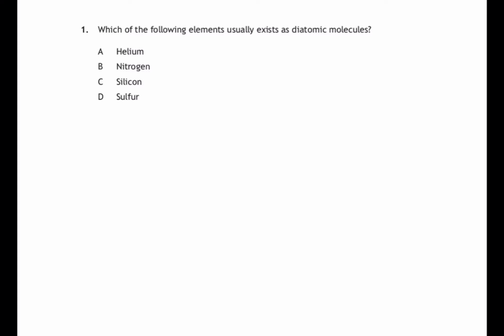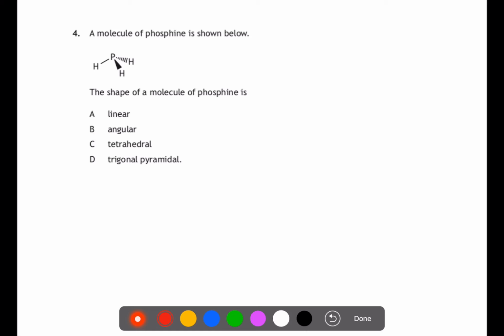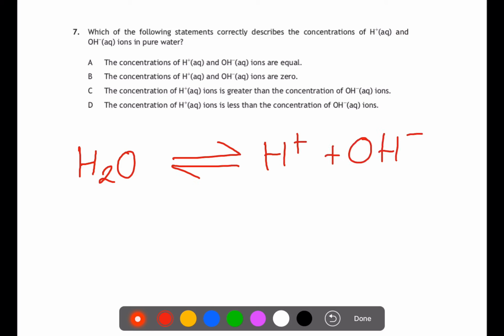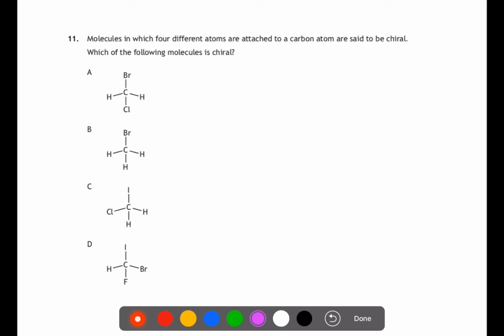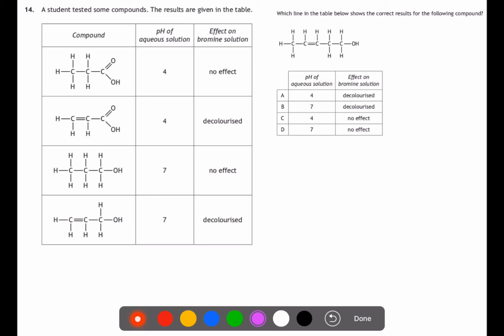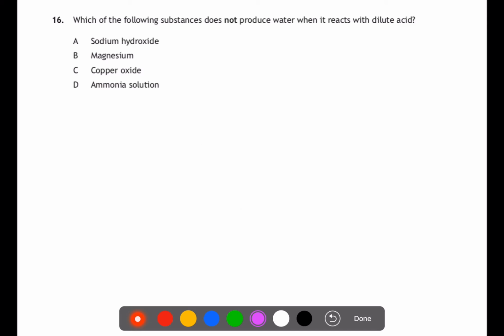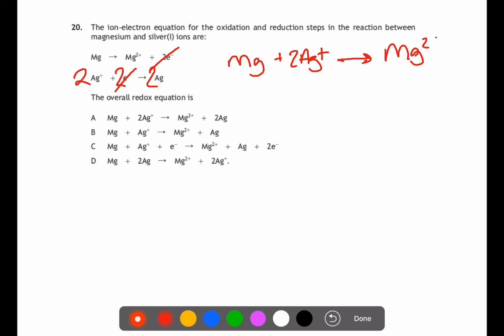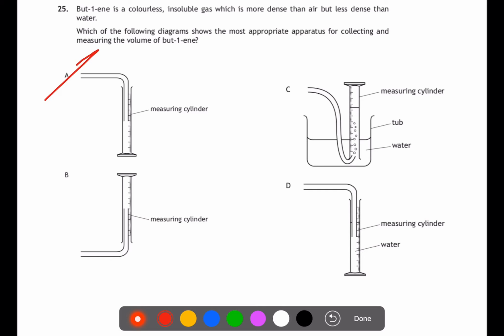National 5: Specimen Paper 25 Q Multiple Choice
This video is a walk through of the Specimen National 5 Chemistry Exam, Section 1 Multiple choice, 25 Questions.  The past papers can be found on the SQA website (link below) as well as answer schemes.

For the multiple choice section the answer schemes purely have the letter, in this video I show my working that would lead you to those answers.

Questions reproduced with the permission of the SQA. Copyright for questions belongs to SQA. Answers produced are my own and not endorsed or provided by the SQA.

FOLLOW ME